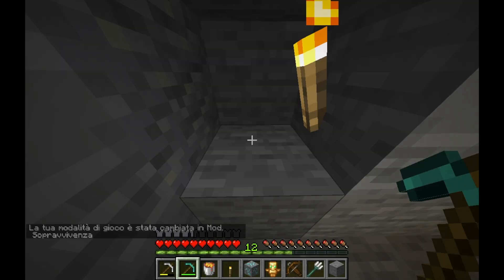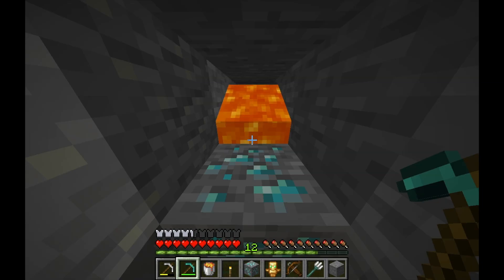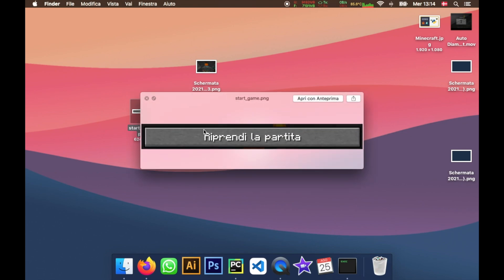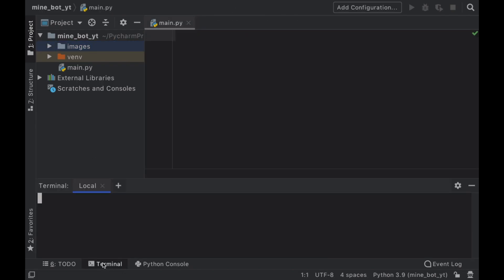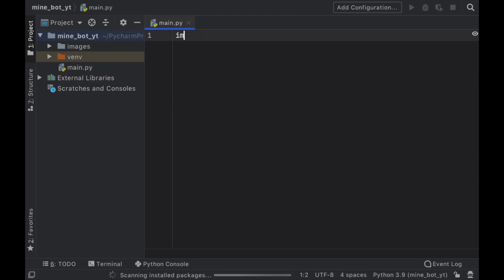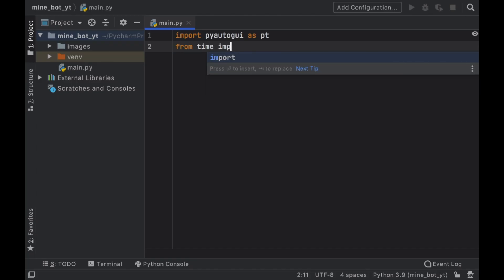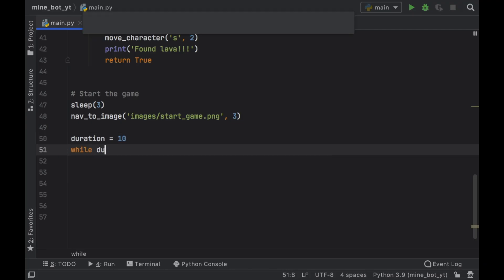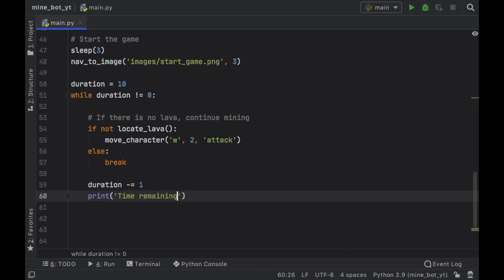Creating a Minecraft Mining Bot in Python 3.9 Tutorial (Fast & Easy)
In this lesson we will be looking at how we can create an auto-miner in Minecraft that also avoids lava! All of this will be done in Python, and there's a lot that can be added to this bot.